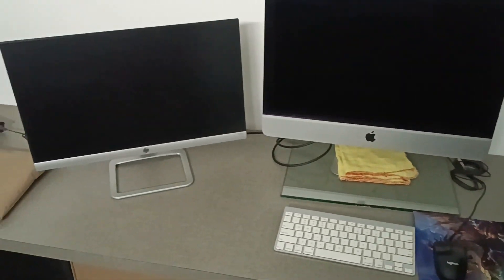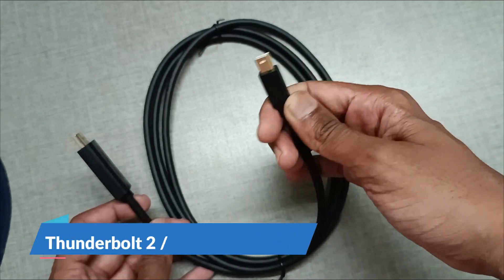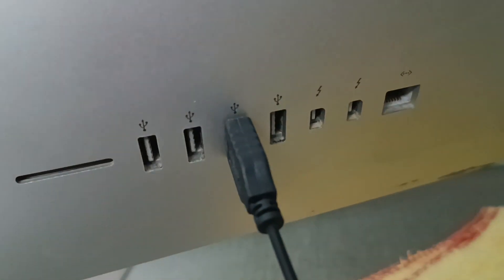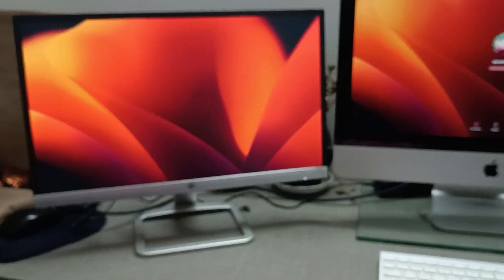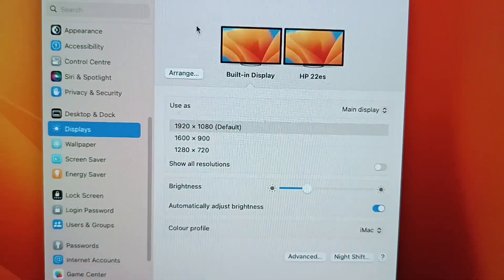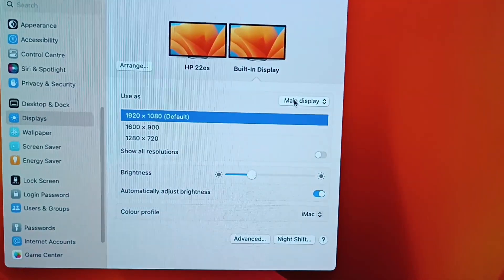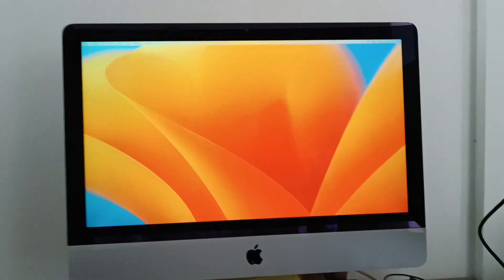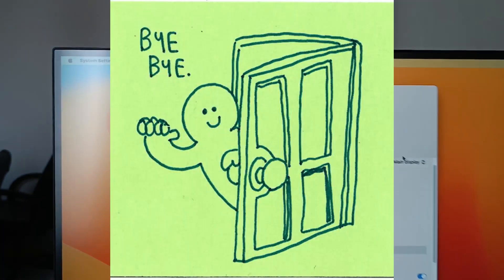Connect External Monitor with Your iMac Late 2013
Within this video, I will show you how you can connect an external monitor with your iMac through Thunderbolt 2 port. We will connect with 1080p and 4K resolutions monitors and check which one is supported.

We will use Amazon Basics Thunderbolt 2 to HDMI cable for this purpose.

Amazon Basics Mini Display Port to HDMI Cable